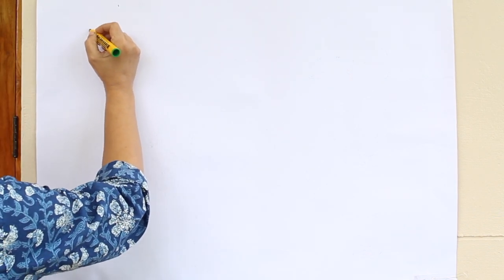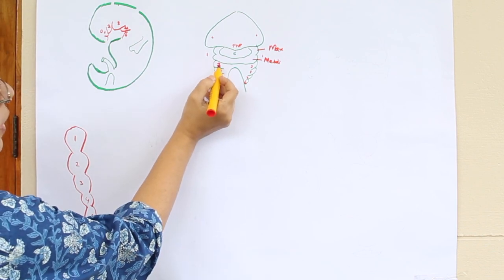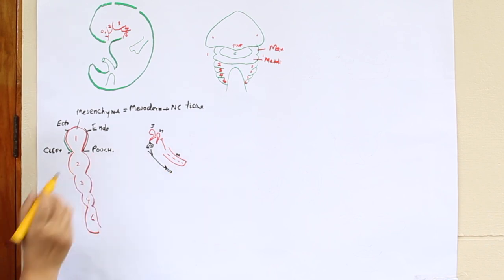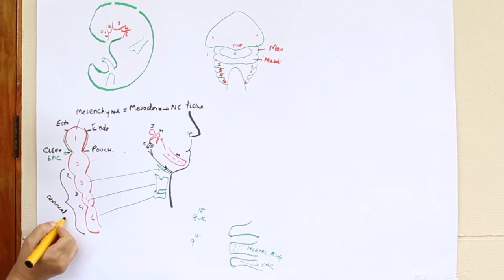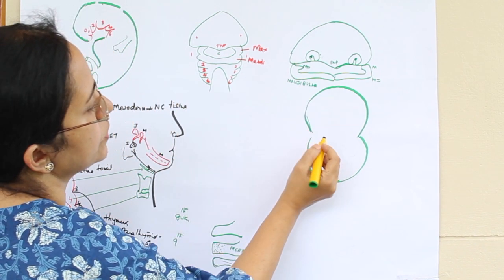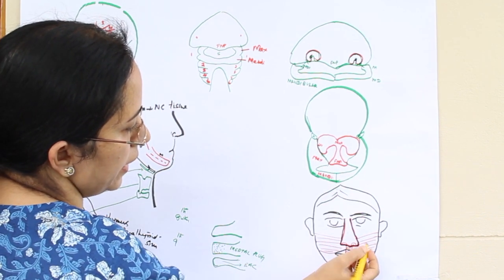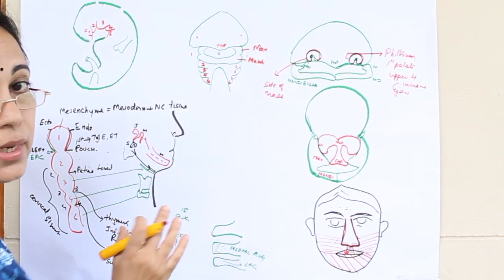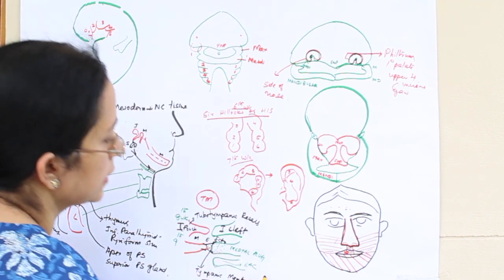001. Development of Face and Neck Embryology face and neck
Embryological development of Face and Neck
Development of Face and Neck Embryology face and neck
  This is a class on development of ear, nose, face and neck detailed with the help of hand drawn diagrams.

Dr.Sujatha S, Additional Professor in Otorhinolaryngology and Head and Neck Surgery
Government Medical College, Trivandrum, Kerala, India.